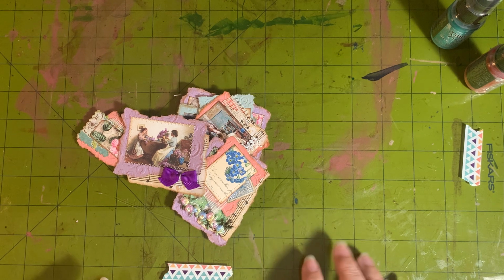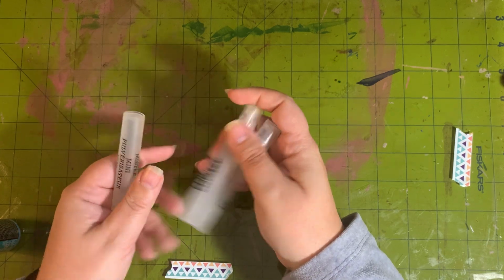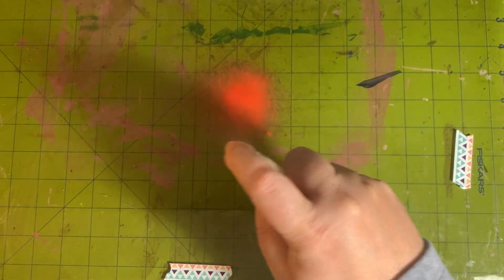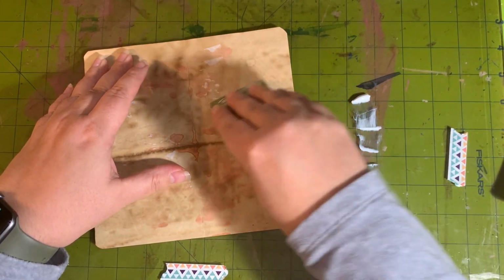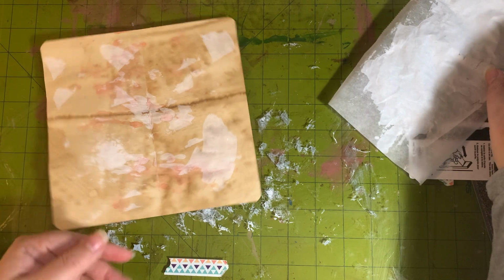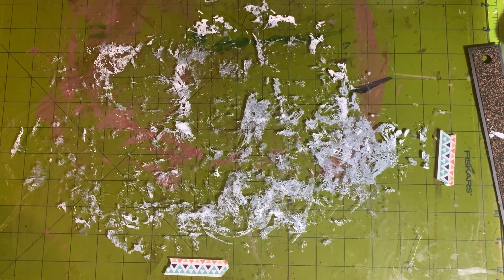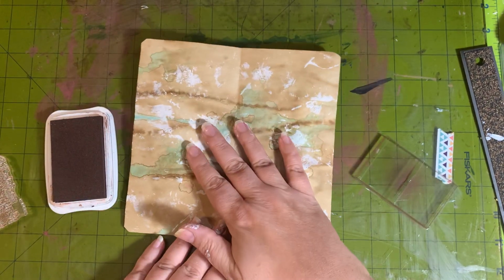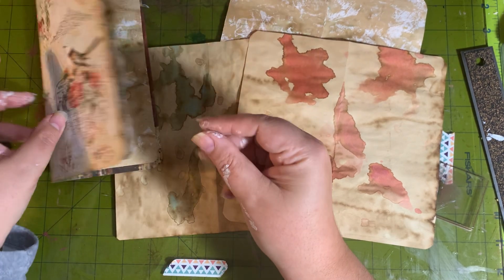Decorating Signature Pages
Join me as I attempt to add some interest to some coffee stained journal pages.  Starting with some distress sprays, adding some gesso and finishing with some stamping... will it work?